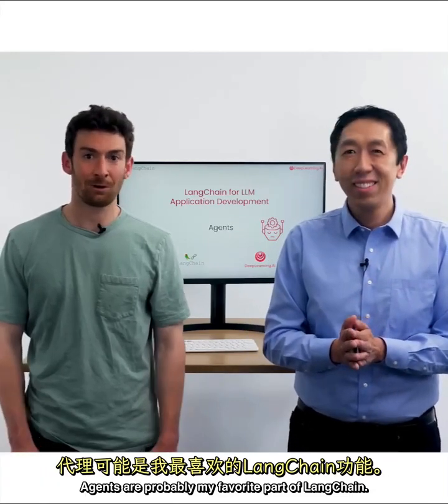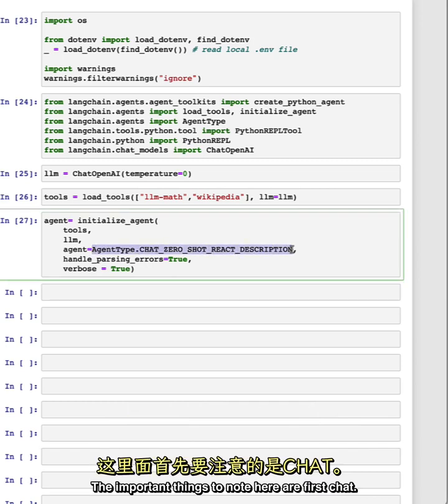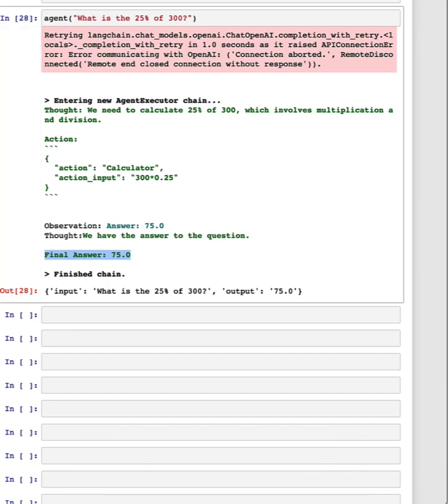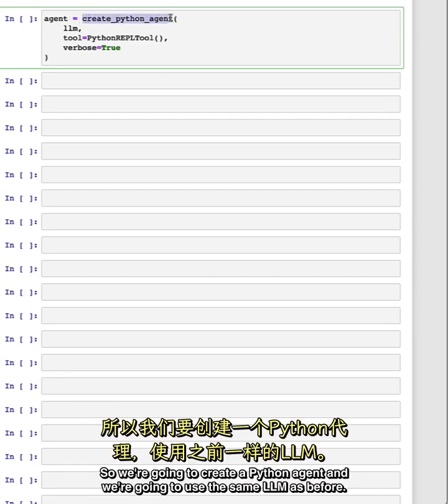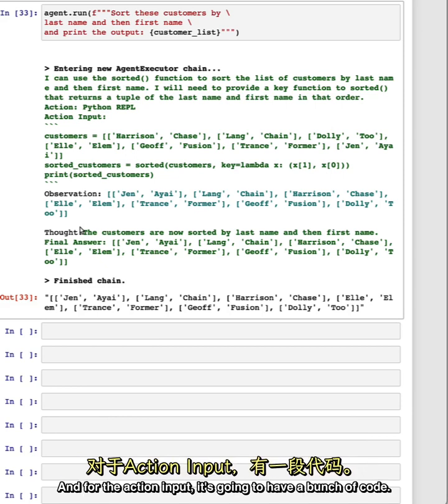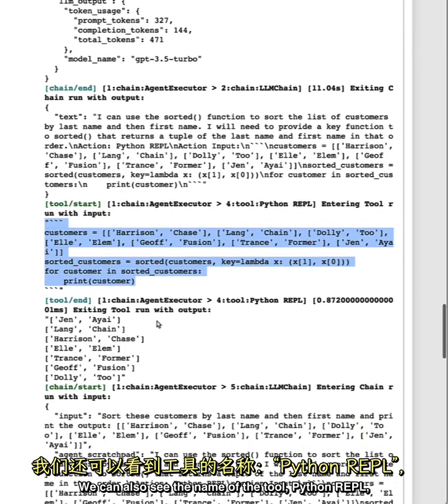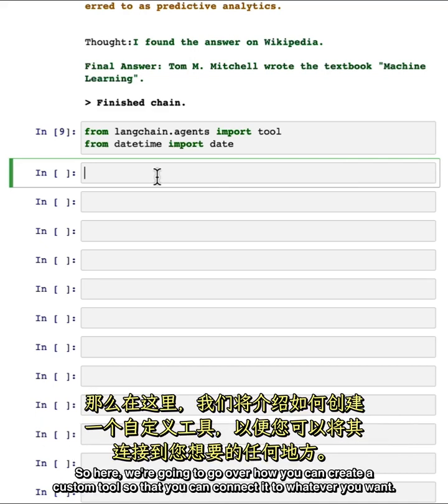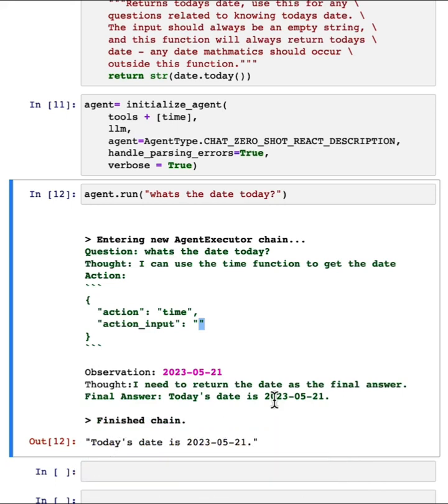基于LangChain的大语言模型应用开发7——代理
LangChain for LLM Application Development 基于LangChain的大语言模型应用开发

第7集 Agent 代理